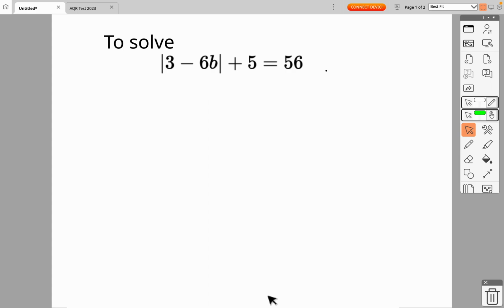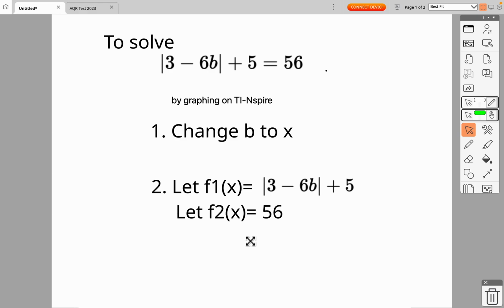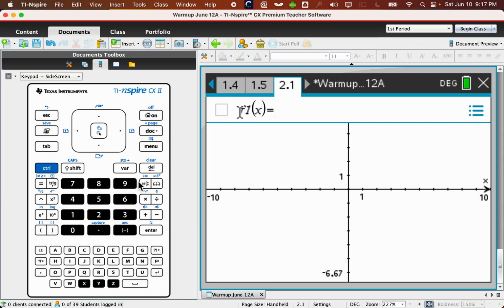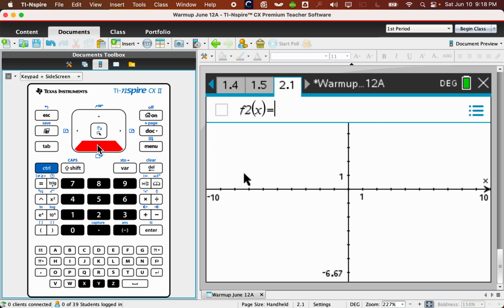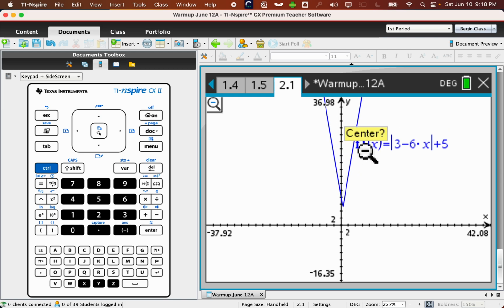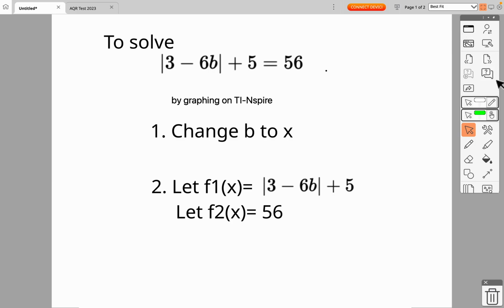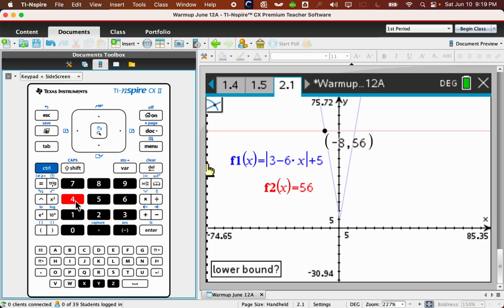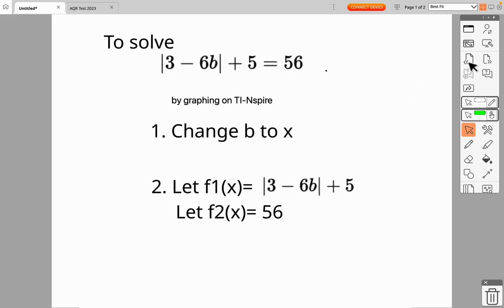Solving Absolute Value Equations by Graphing